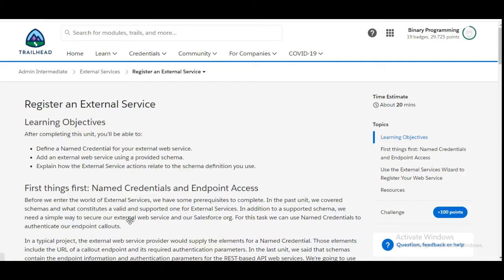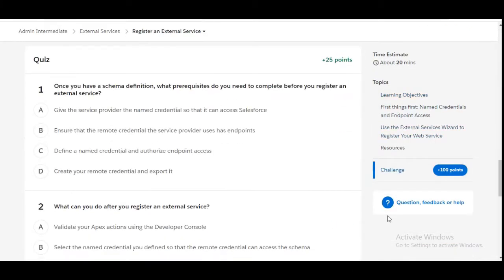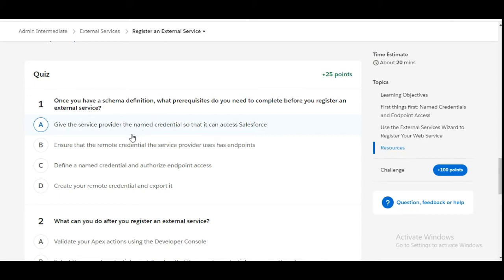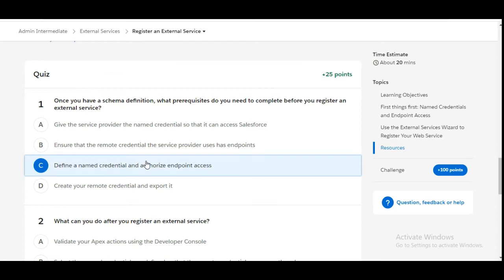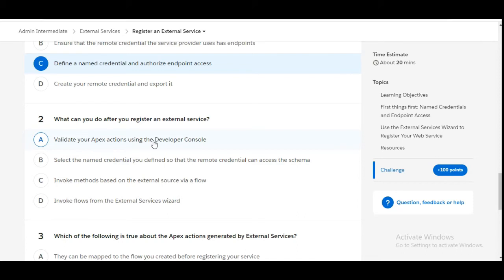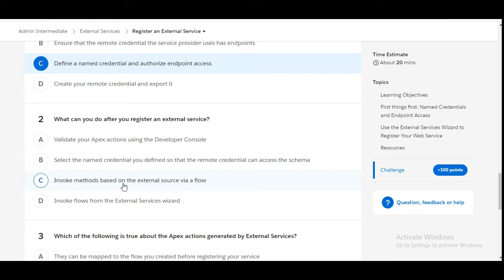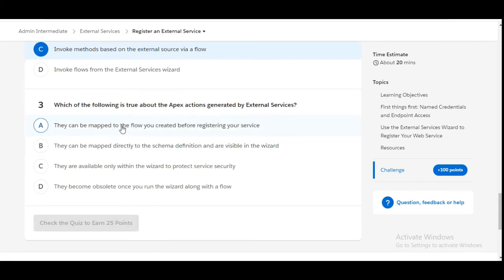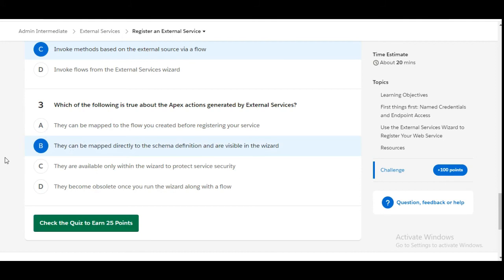External Services : Register an External Service : Named Credentials and Endpoint Access : Admin Int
External Services : Register an External Service : Named Credentials and Endpoint Access : Admin Intermediate
Once you have a schema definition, what prerequisites do you need to complete before you register an external service?
What can you do after you register an external service?
Which of the following is true about the Apex actions generated by External Services?
Admin Intermediate complete trailhead challenges solutions
Salesforce learning